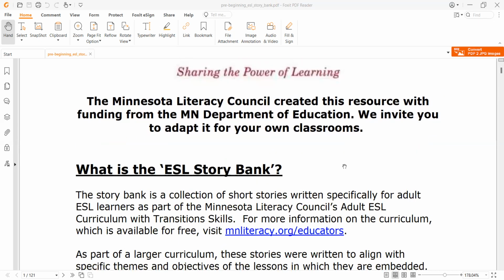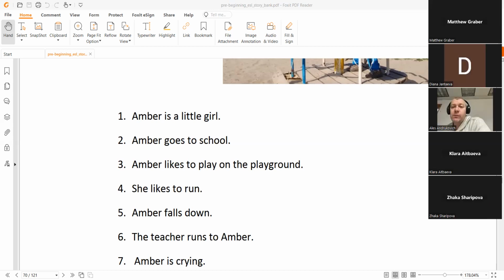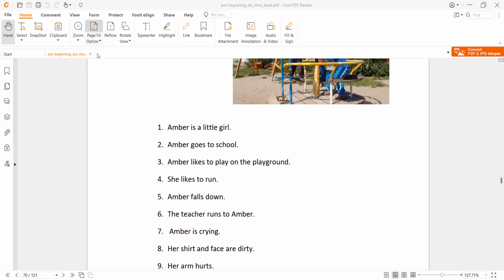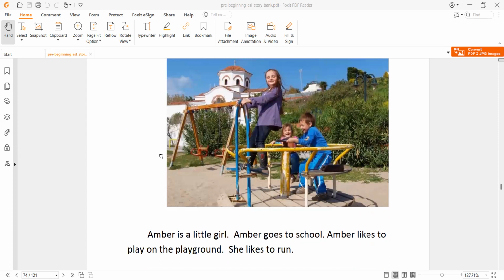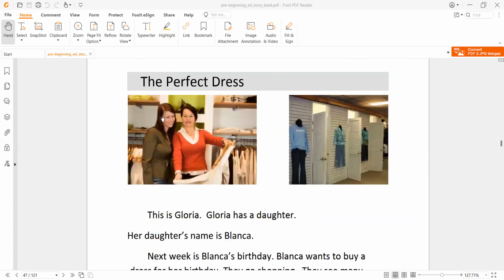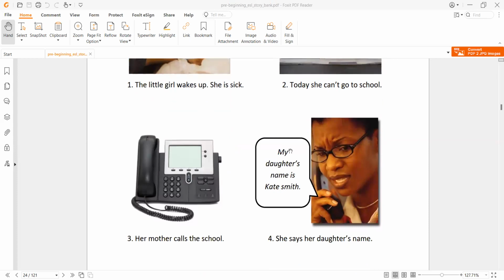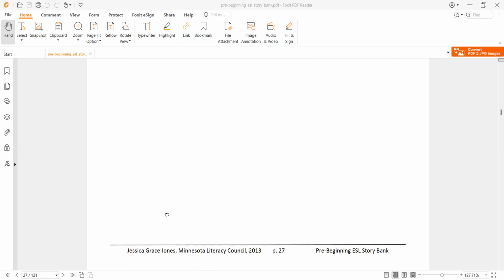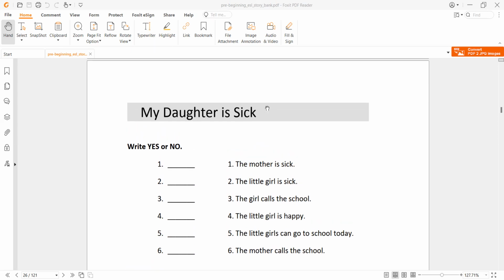Beginner English Class: How to use "Story Book" to learn English?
This is part of our English Beginner class, we started using a resource from Minnesota Council on Literacy called "Pre-beginning ESL story bank".
We talked about making phone calls with our kids' school.
في هذا الدرس للمبتدئين مع ميس شيماء
نتعلم استخدام كتاب مجاني من مؤسسة تعليمية في ولاية مينسوتا
كيف تساعد القصص على بناء المفردات والكلمات باللغة الإنجليزية

Class of 2/29/2024